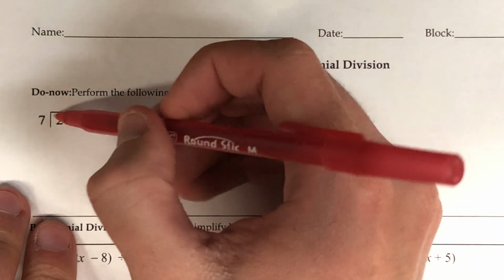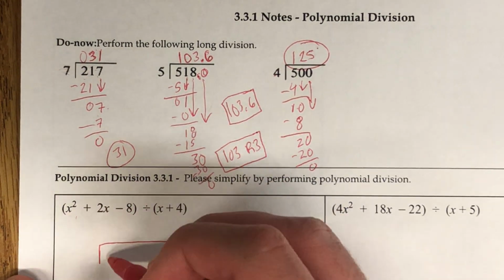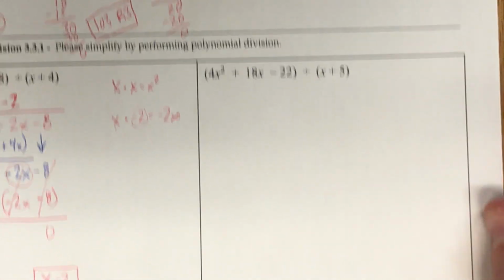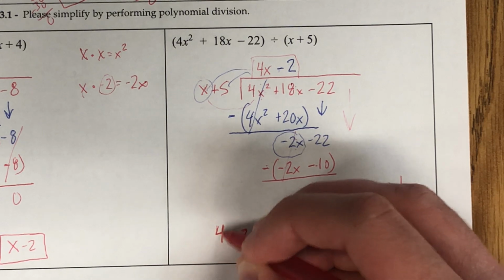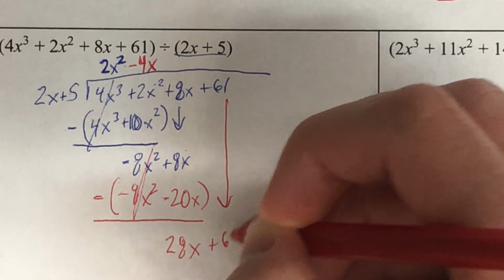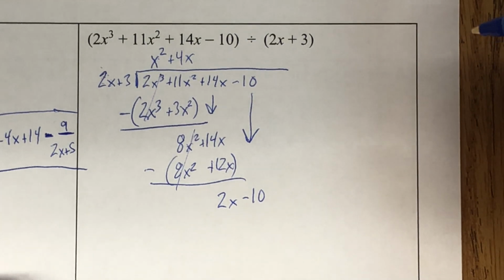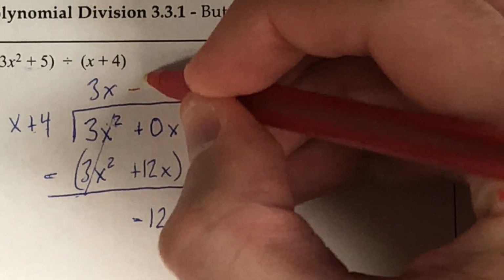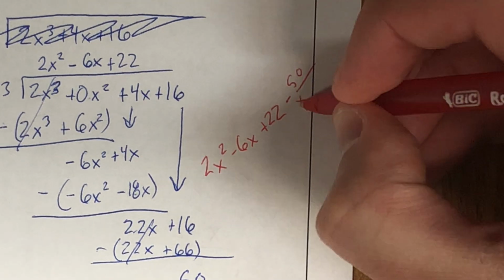3.3.1 Notes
Polynomial Division